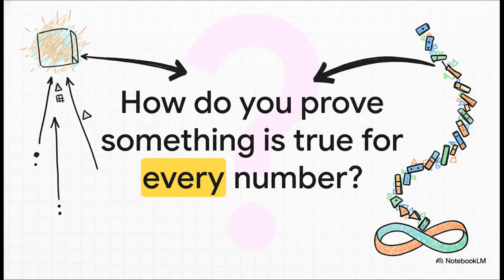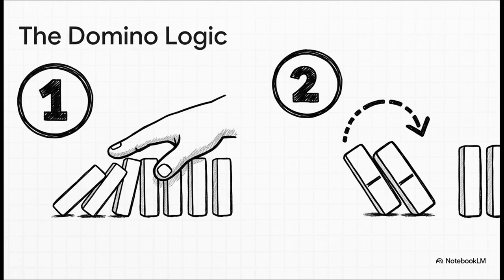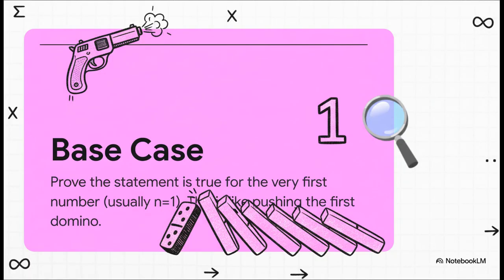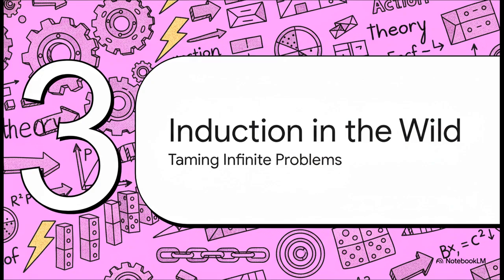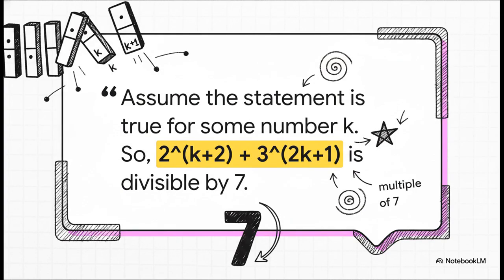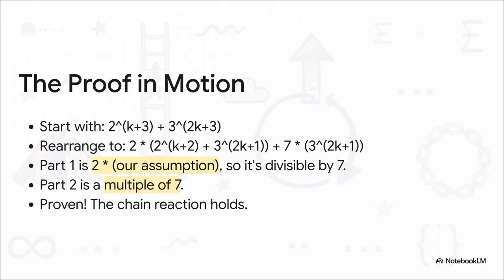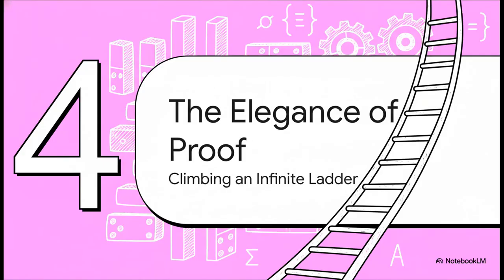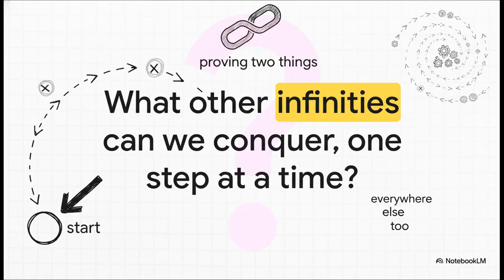Mathematical Induction Full Chapter Explained Step by Step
This video explains Mathematical Induction Full Chapter Explained Step by Step in clear, simple English: what it means, why people search for it, and the key points to understand.

Timestamps:
0:00 Introduction
1:11 What it means
2:30 Key details
4:02 Why it matters
5:25 Final takeaway

More context:
Mathematical Induction Full Chapter Explained Step by Step presents a clear, classroom-style walkthrough of the entire topic so you can master proof by induction from first principles to advanced applications. This video covers the induction principle, how to construct a solid base case, form a correct inductive hypothesis, and carry out the inductive step with rigor, including common pitfalls to avoid and tips for exam success.

You will see natural examples that illustrate induction proofs for sequences, summation formulas, and inequalities, plus a discussion of strong induction and when to use it. The explanation balances intuitive motivation with formal reasoning, so whether you are revising for exams, preparing assignment solutions, or encountering mathematical induction for the first time, you’ll gain confidence in writing and checking induction proofs. Related search phrases like mathematical induction examples, proof by induction explained, inductive hypothesis, base case and inductive step, and strong induction are addressed throughout the chapter.

This full chapter explanation is paced to help beginners and intermediate learners reinforce their understanding and apply the technique to varied problems. Watch the video to follow each step-by-step demonstration and strengthen your proof skills.